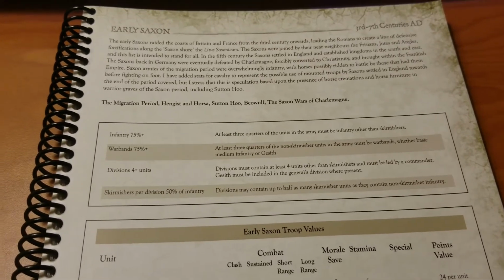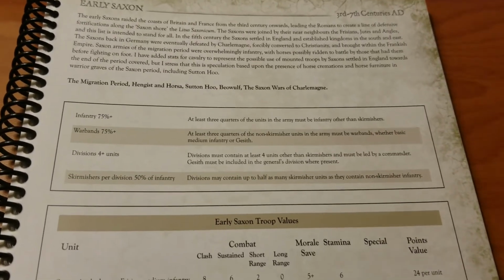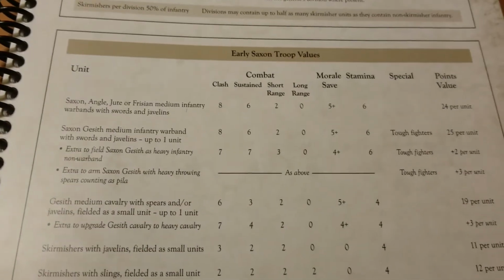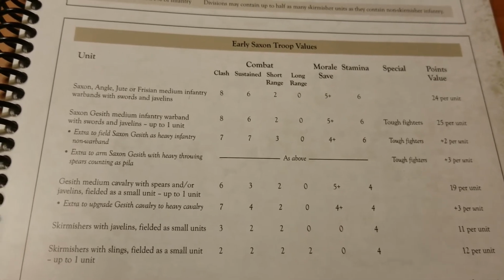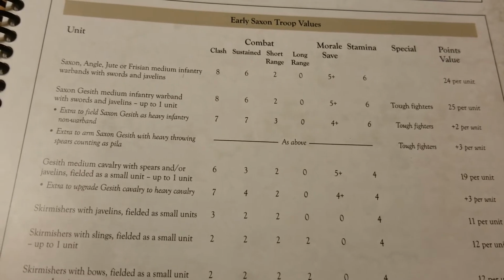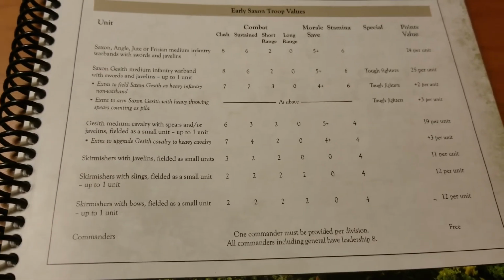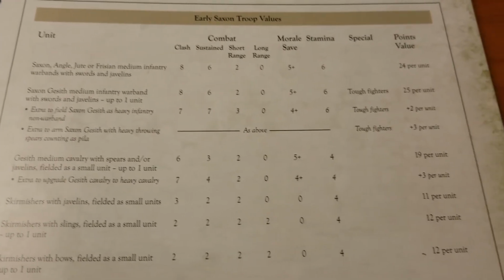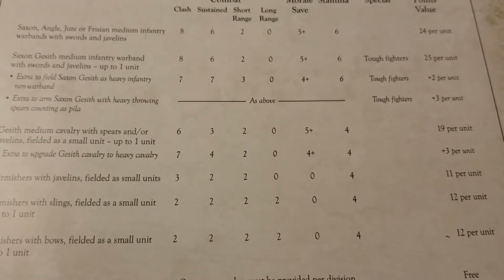Hail Caesar - Early Saxons Review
We take a look at the Early Saxons for Hail Caesar! If you like infantry warbands this is definitely a list for you!

Challenge Accepted